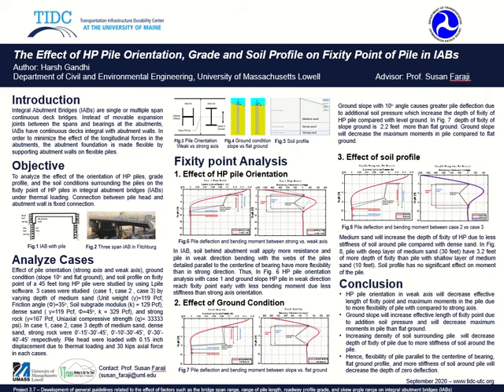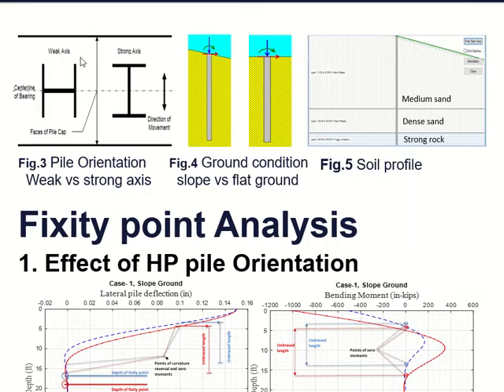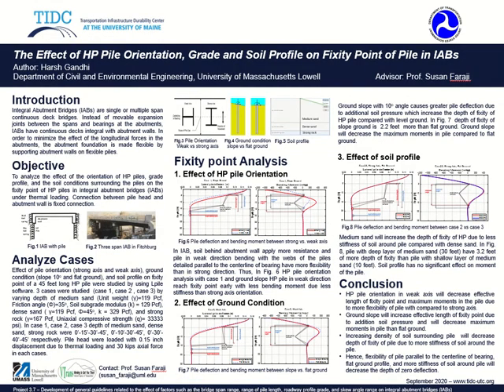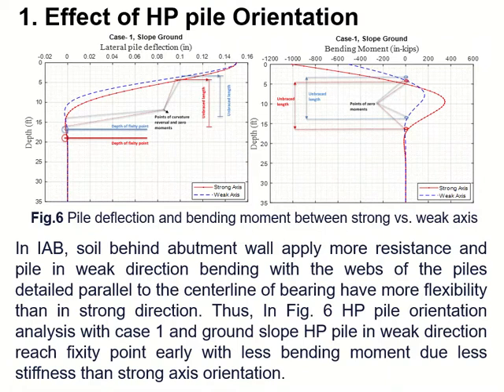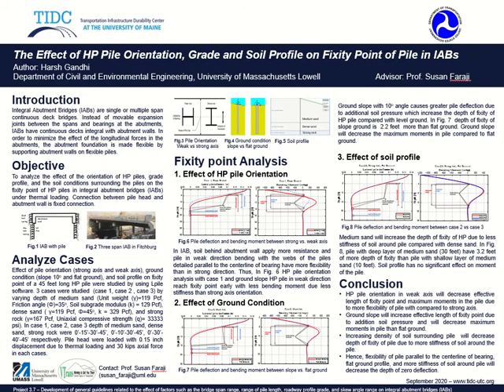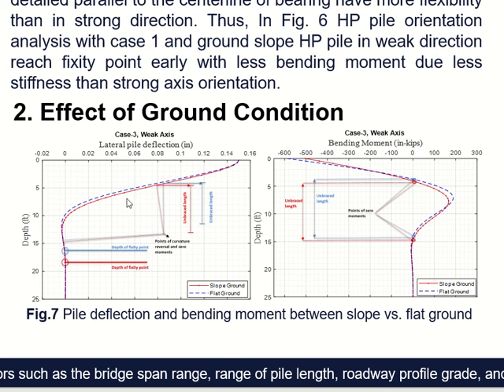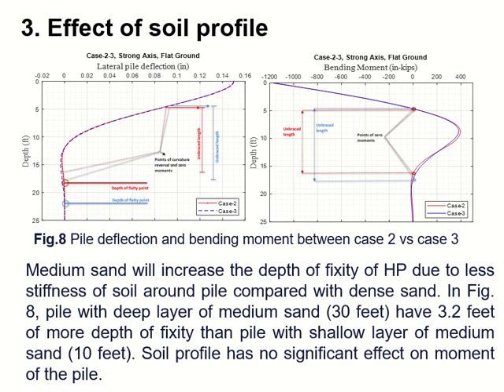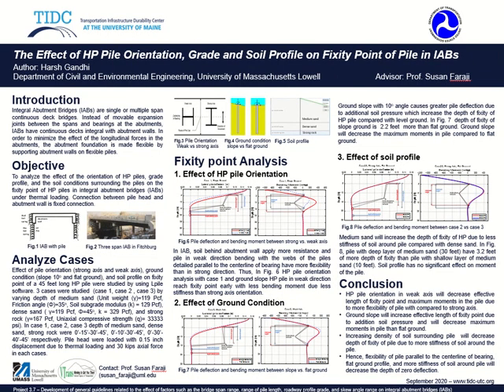The Effect of HP Pile Orientation, Grade and Soil Profile on Fixity Point of Pile in IABs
Presentation by Harsh Gandhi of the University of Massachusetts Lowell as part of the 2020 Student Poster Contest through the TIDC 2018 FAST Act UTC Region 1 Program. The competition is designed to recognize excellence in student research and improve the visibility of student research efforts in transportation related fields. TIDC is sharing student posters, presentations, and abstracts submitted to this competition through our website and social media channels. To view the Posters and Abstracts please